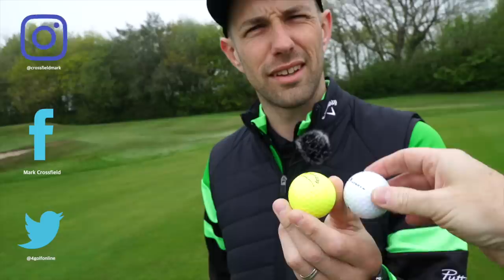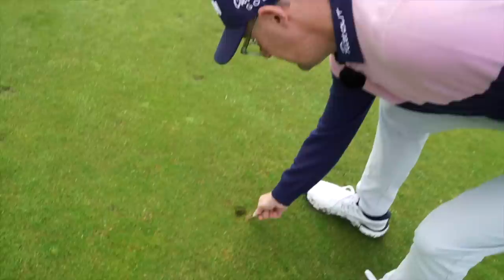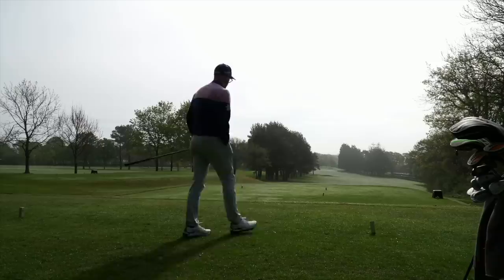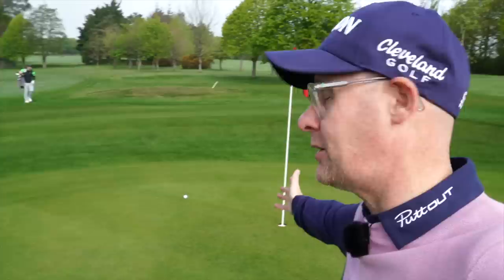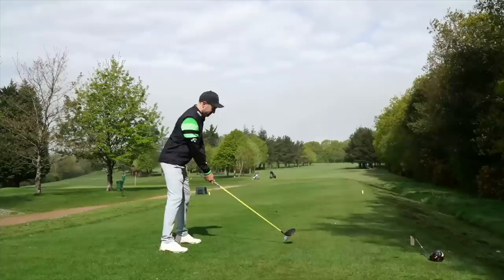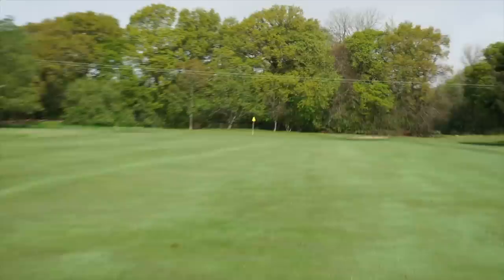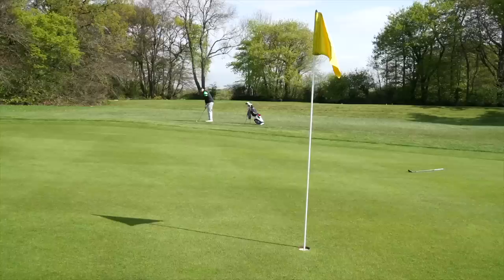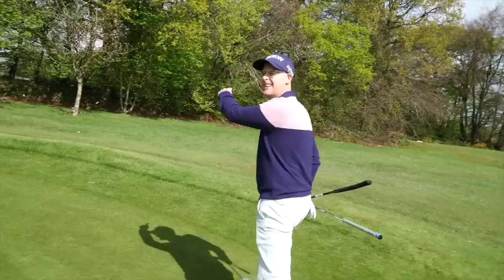HOW TO PLAY GOLF with the WRONG GOLF BALL and still IMPROVE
In this video, you'll learn how to play golf with the wrong golf ball and still improve your game. You'll also learn about the three most common mistakes golfers make and how to fix them. Mark Crossfield and Coach Lockey play golf with the wrong golf ball to see just how hard it is to improve with the wrong golf ball.